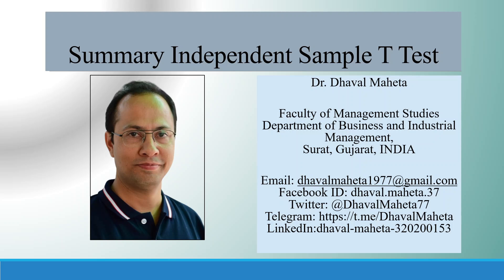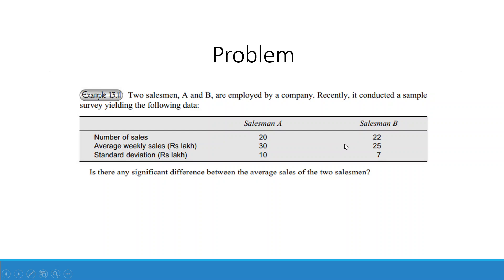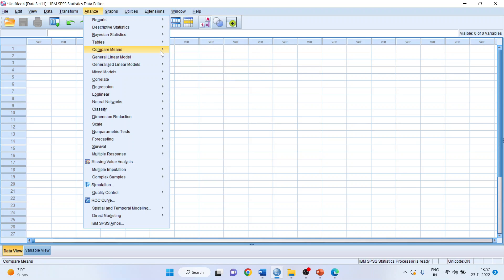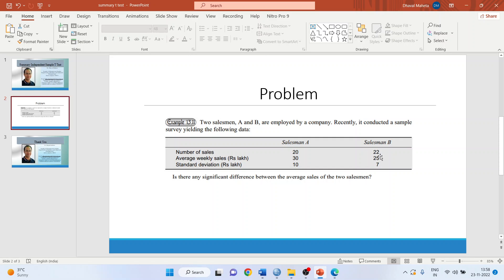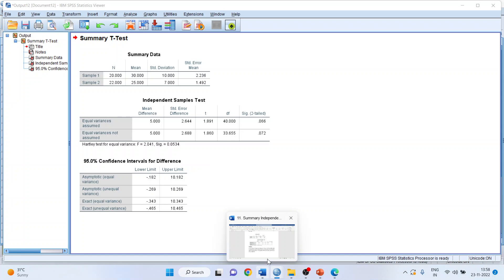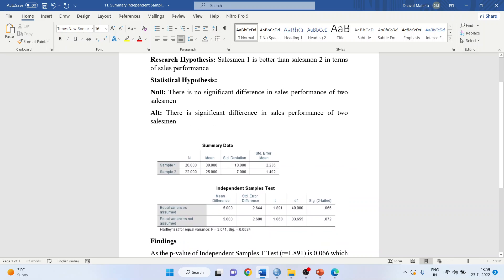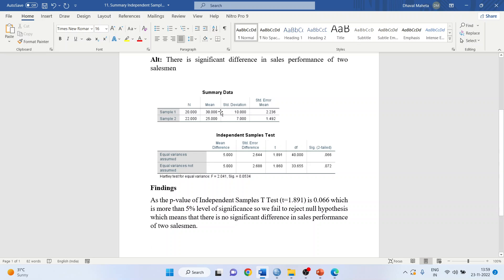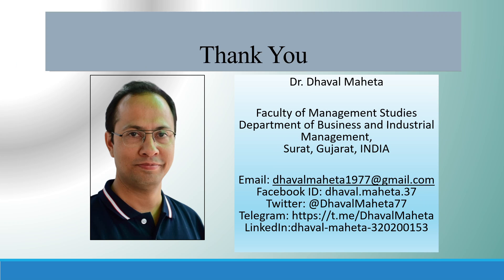30. Summary Independent Sample t-test in IBM SPSS || Dr. Dhaval Maheta